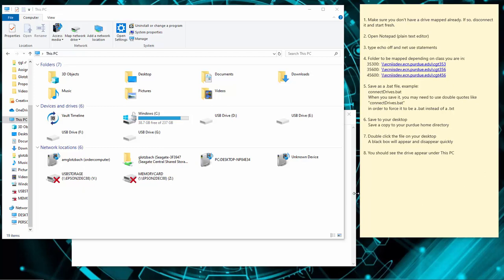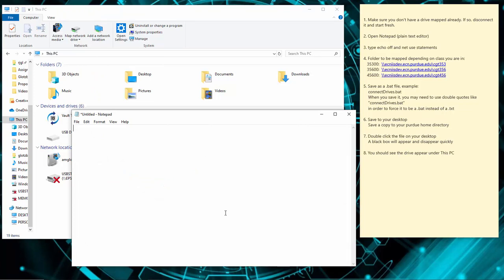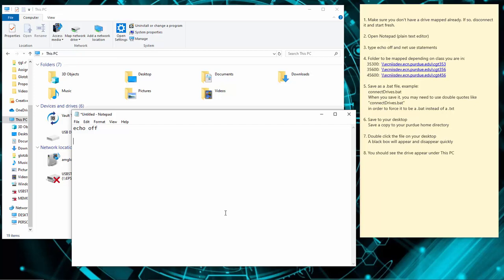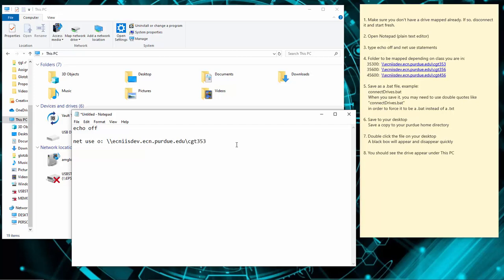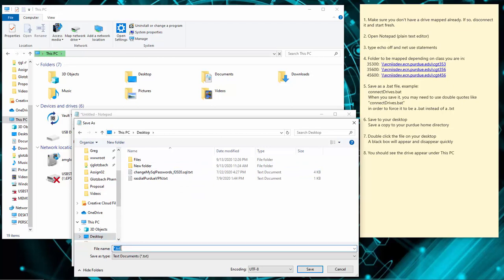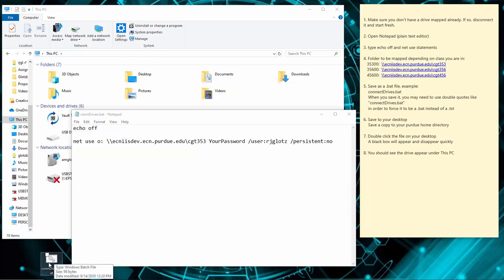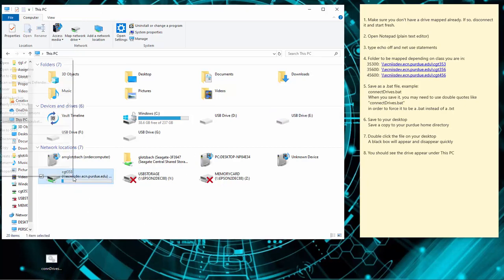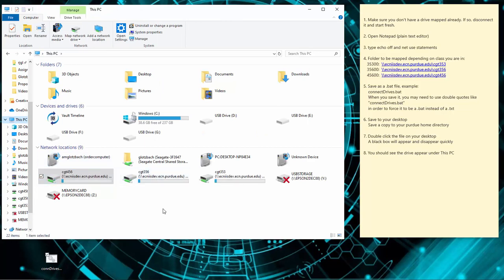Map Drives using Windows Batch File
Creating a .bat file using notepad. Using it by double clicking it. Using it by opening a cmd prompt and typing the name so that you can see the results. You either need to be on the Purdue network or have your VPN enabled.